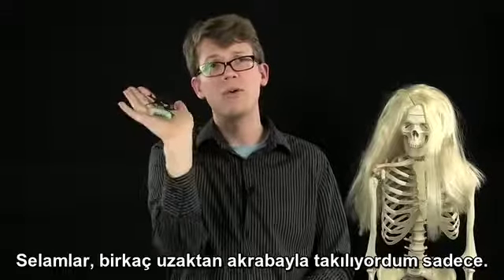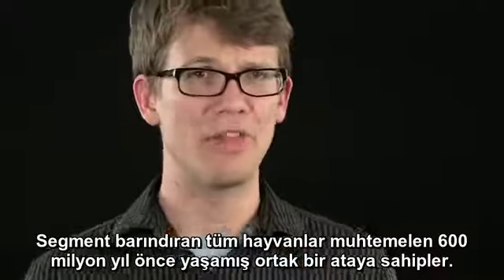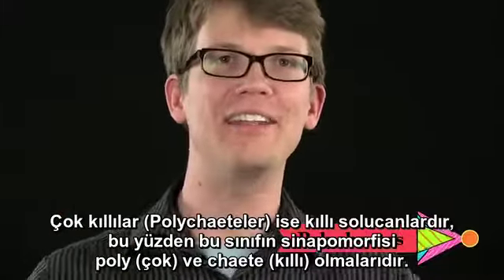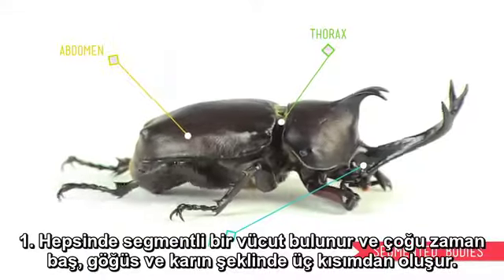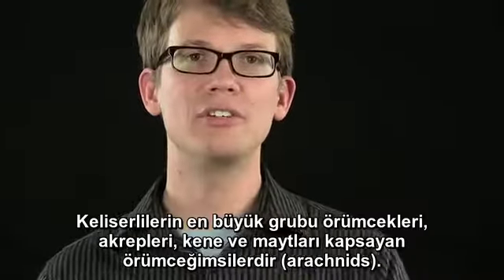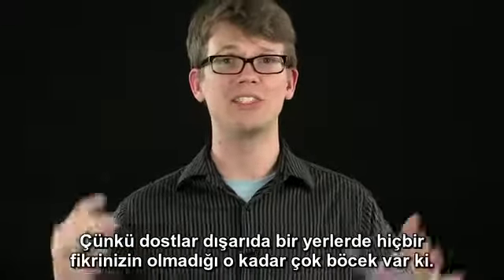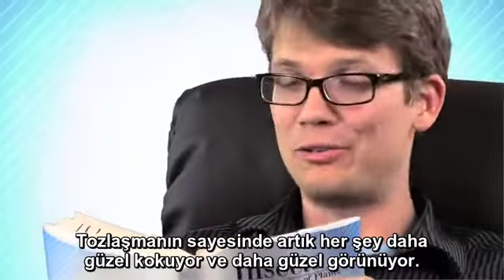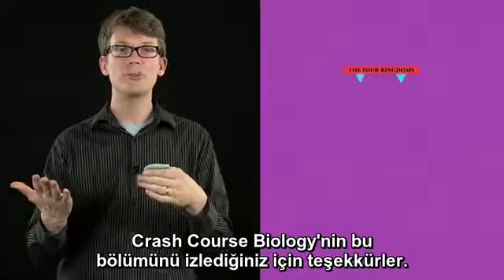Karmaşık Yapılı Hayvanlar: Halkalı Solucanlar (Annelida) ve Eklembacaklılar (Arthropoda)